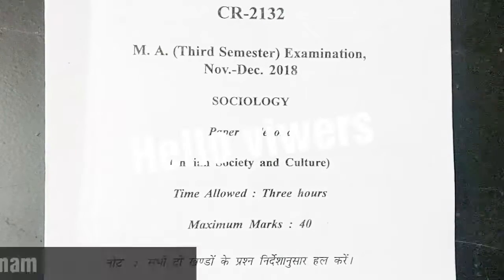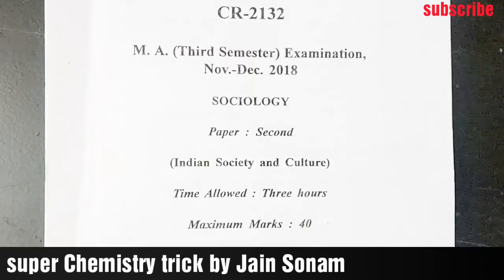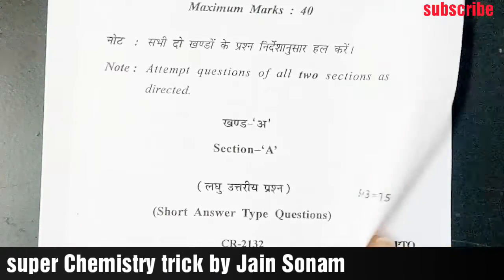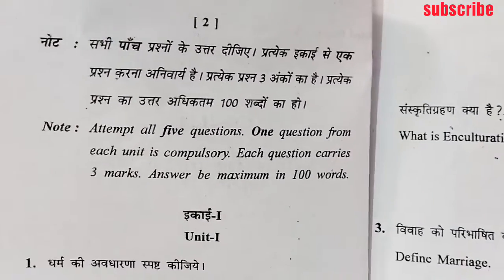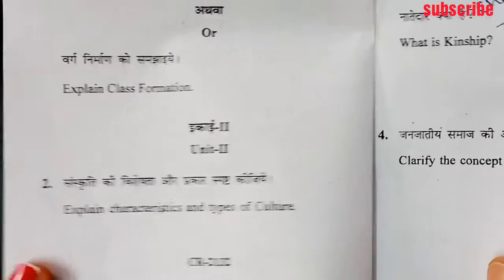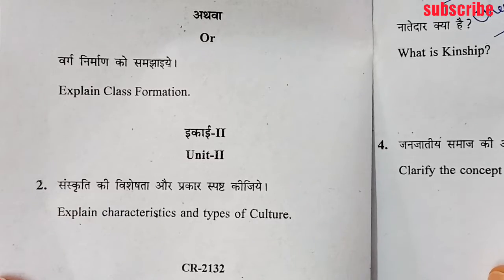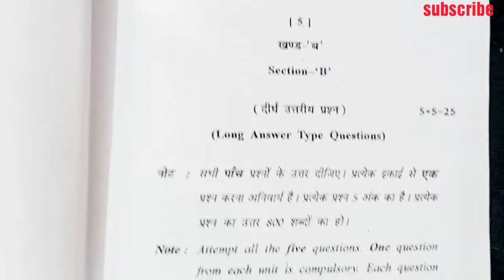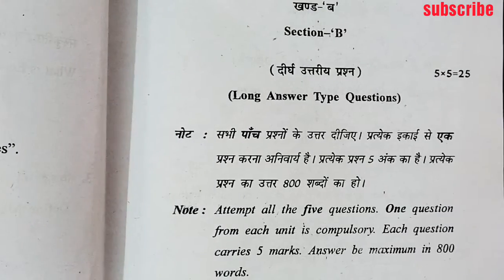Sociology M.A 3rd semester || Exam paper 2018|| Indian Society and culture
Sociology M.A Third Semester Examination paper Nov-Des 2018
Paper second
Indian Society and culture

Paper first
Sociology of kinship , Marriage & Family

Paid PDF available

Super chemistry trick by Jain Sonam
Model question paper सभी विश्वविद्यालयों के लिए मान्य है
Vikaram university Ujjain MP
विक्रम विश्वविद्यालय उज्जैन के किसी भी विषय के परीक्षा के पुराने प्रशनपत्र ,मॉडल पेपर ,पाठ्यक्रम, एवम पढ़ाई से जुड़ी किसी भी समस्या के लिए संपर्क करे केवल ओर केवल Super Chemistry Trick by jain sonam YouTube channel पर उपलब्ध है
अपने जन्मदिवस🎂 पर हर साल एक पीपल का पेड़🌳 जरूर लागए और पर्यावरण को भी खुशनुमा💖 बनाये !
Sonam jain
धन्यवाद 🙏